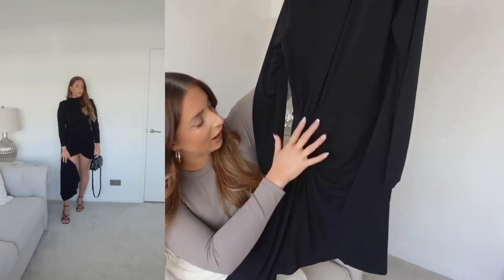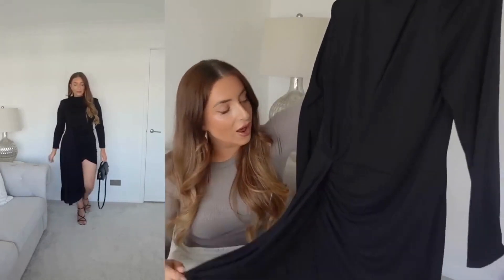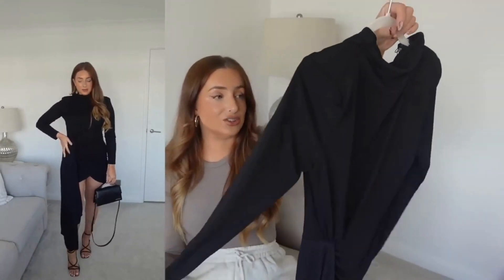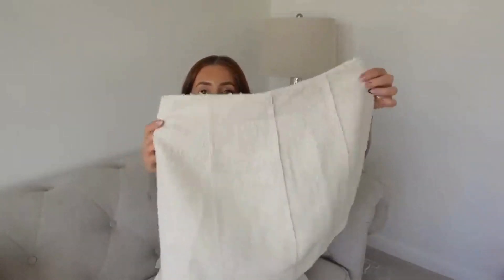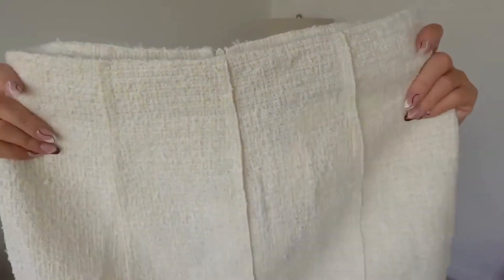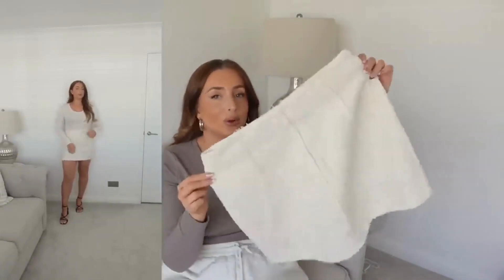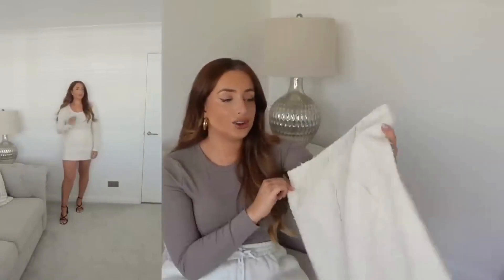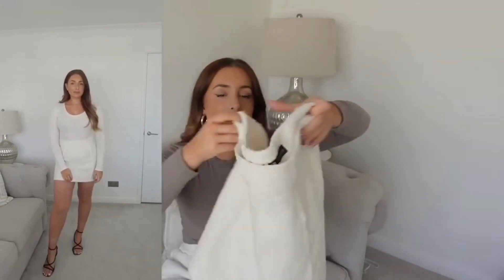NEW ZARA HAUL! Try on Autumn 2022